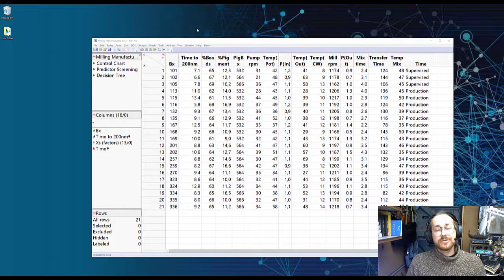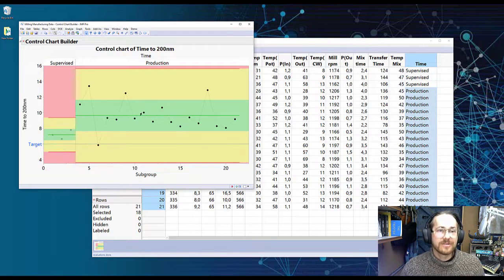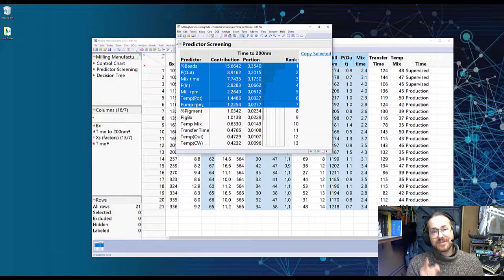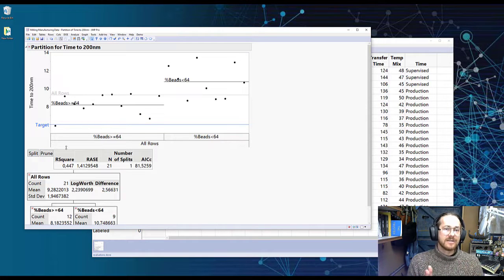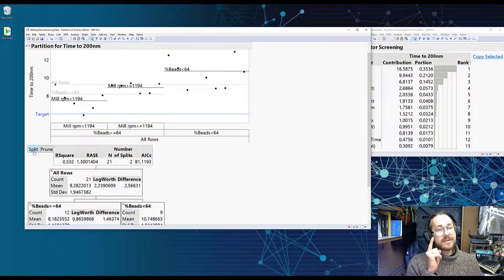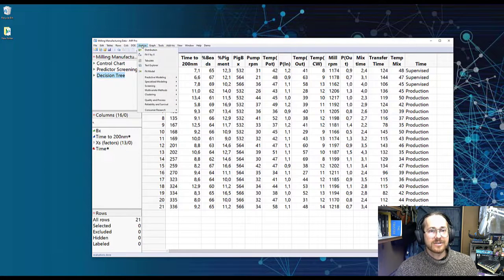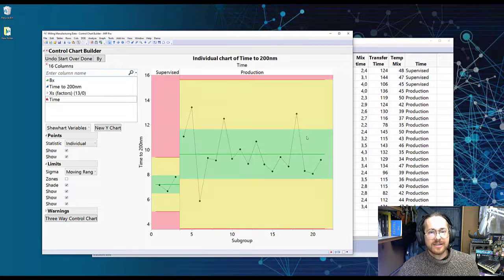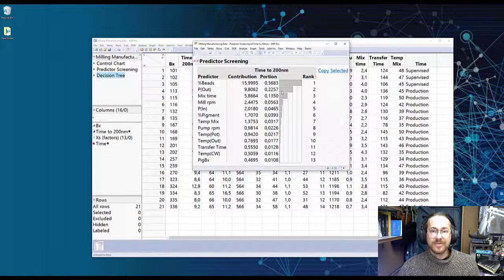Dead Simple Machine Learning Tool in JMP!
This video is excellent for you out there with more factors than you would like to put in your DOE or predictive model. As easy as Do-Re-Mi

Chapters:
0:00 Introduction
0:15 The Story
0:40 The Data Analysis Part
4:54 Outro
5:12 ps: How to do this in JMP

My name is Christian Bille, and I am a man of many hobbies! I enjoy painting miniatures, wood chopping, beer brewing, and spreading knowledge of data analysis to fellow non-statisticians! As a Systems Engineer at JMP I often talk to customers, who struggle with the same concepts and asks the same questions. Therefore, I made this channel as a place to find inspiration and guidance for all things data. Welcome to Stats Like Jazz!